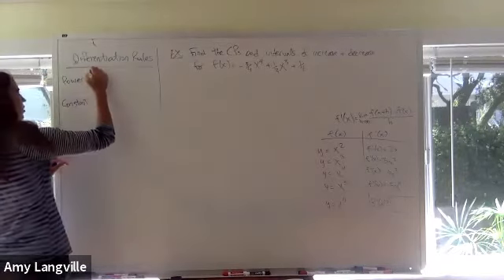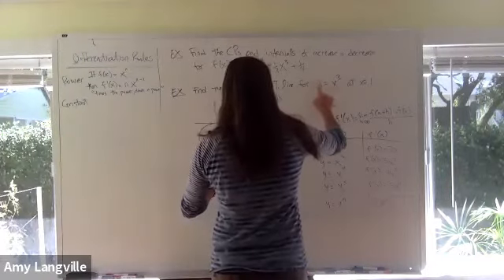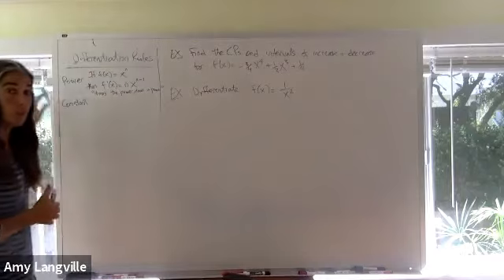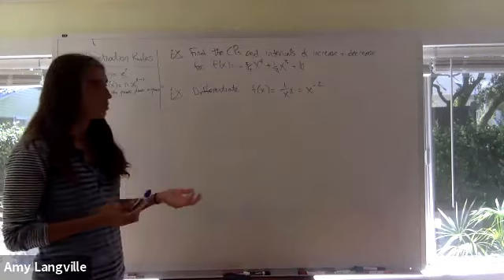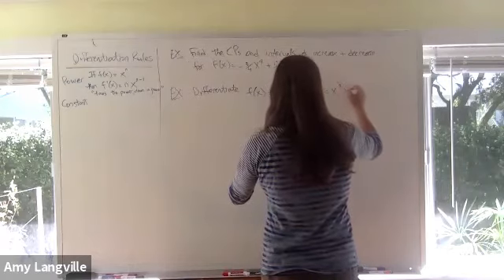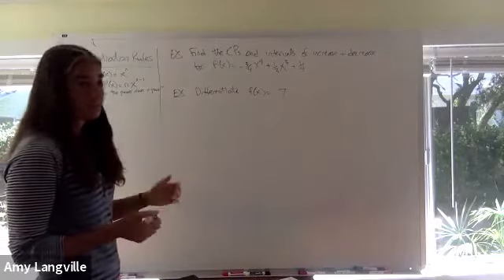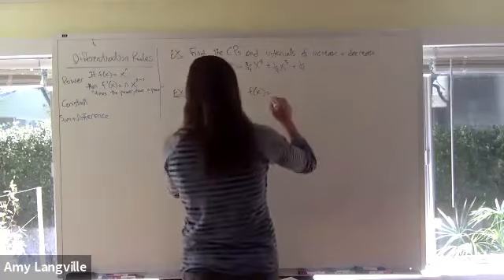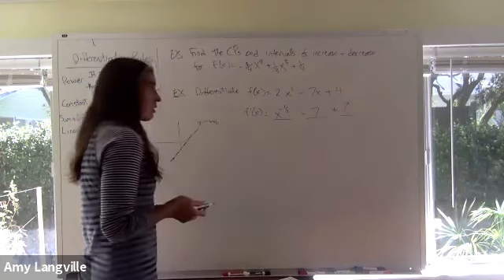Module 2. Video 1: Differentiation--power+constant+linear (30min)